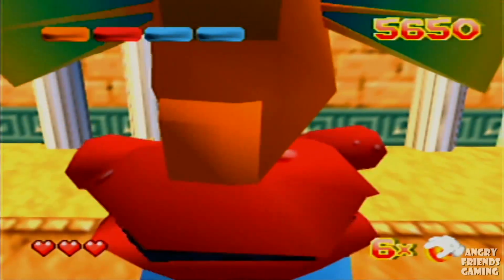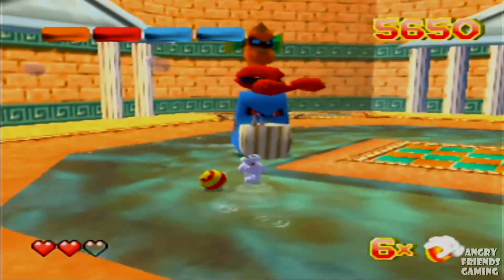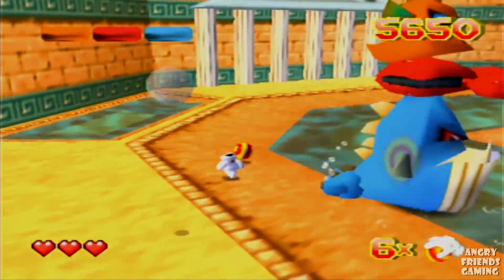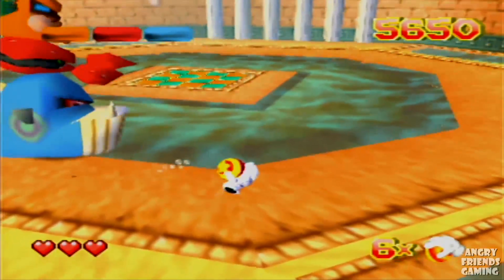Glover Part 3! - Angry Friends Gaming!